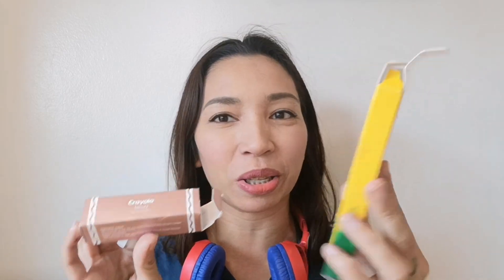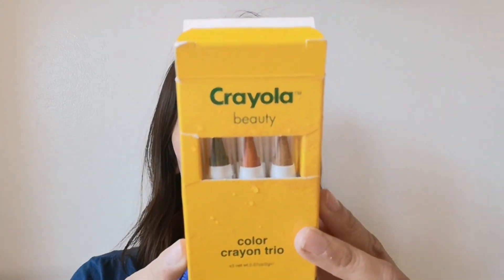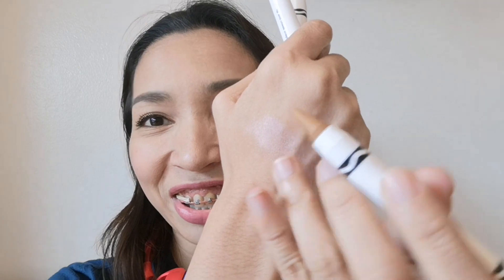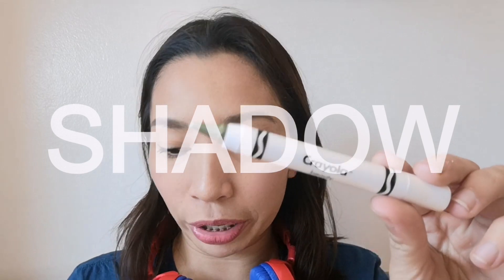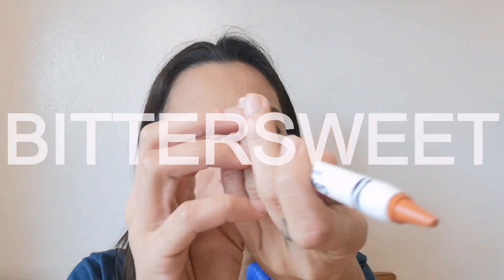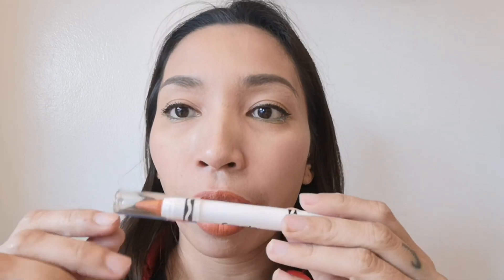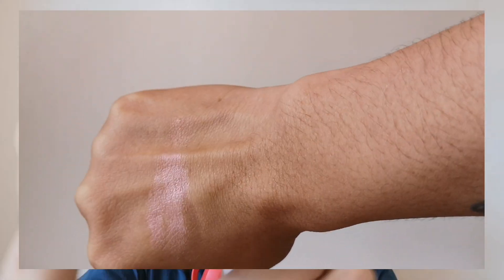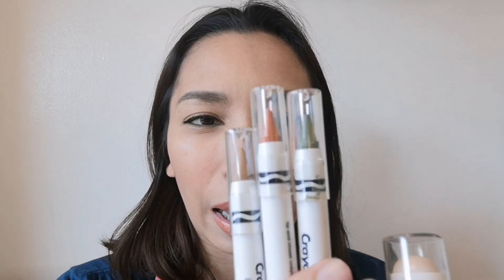CRAYOLA BEAUTY COSMETICS | IS IT WORTH GETTING?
I can't help it. The moment I saw their ad on Facebook I just had to own one or two. Just to try their products for myself. When I was a kid it was always a dream to have that 128 color box with free sharpener.